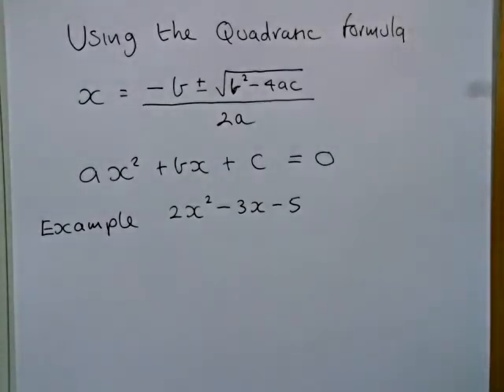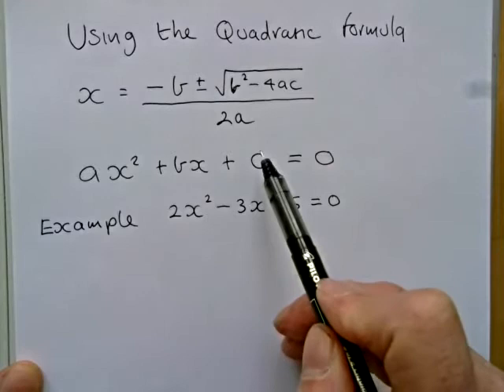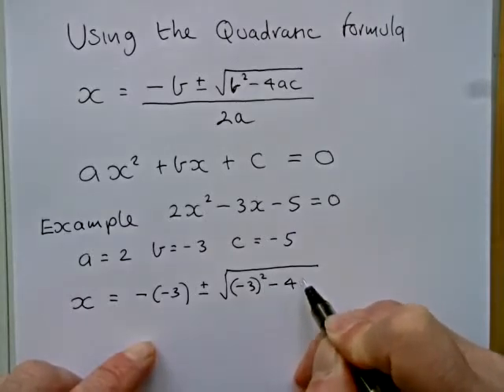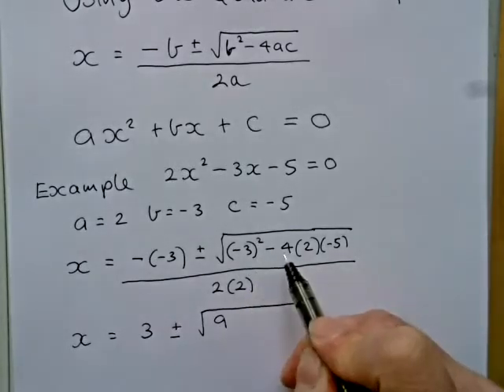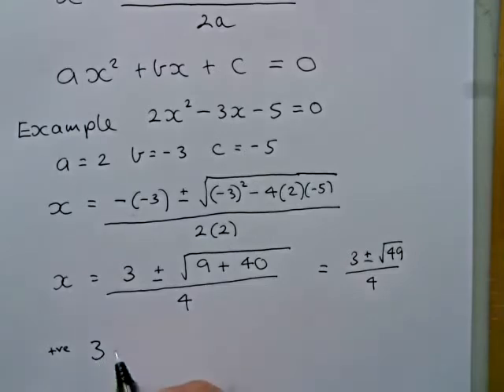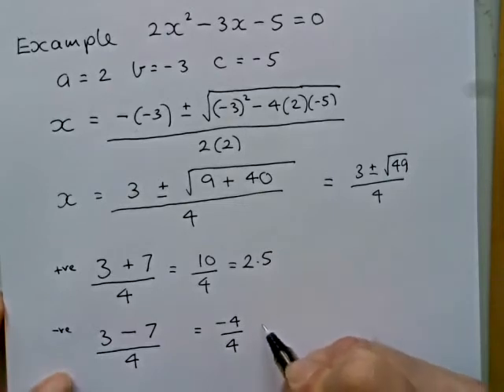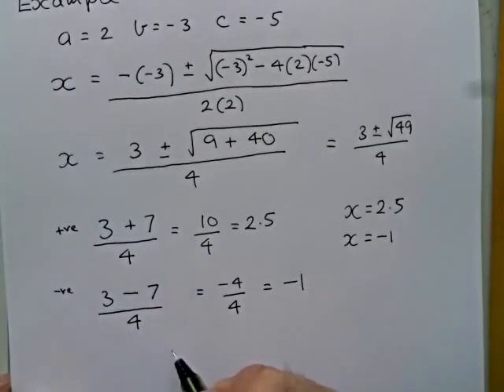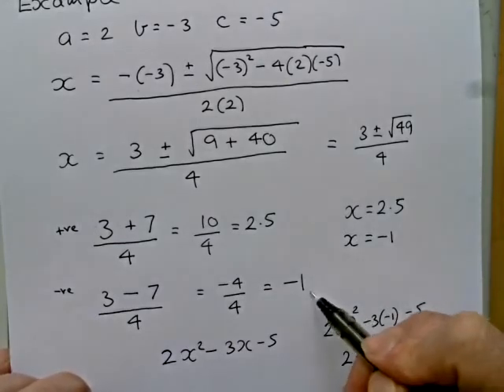Quadratic Equation: Using the formula